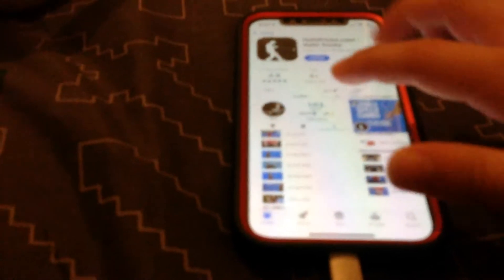Part 2 in description